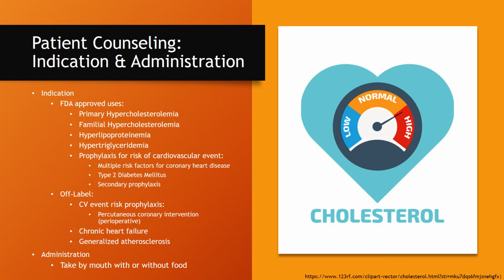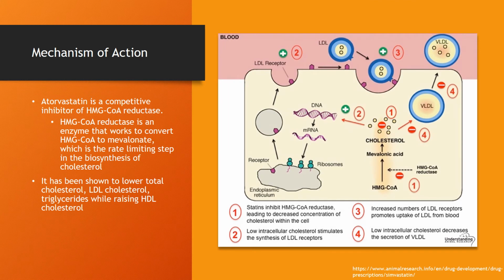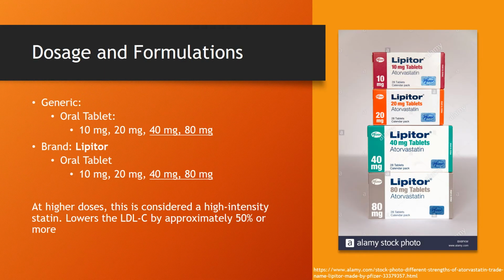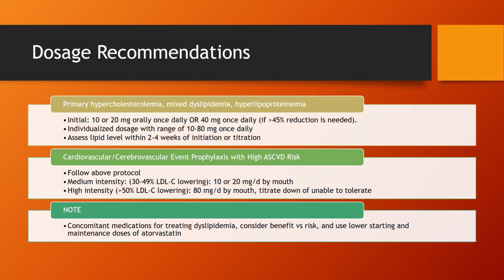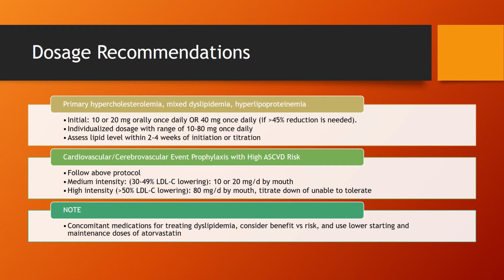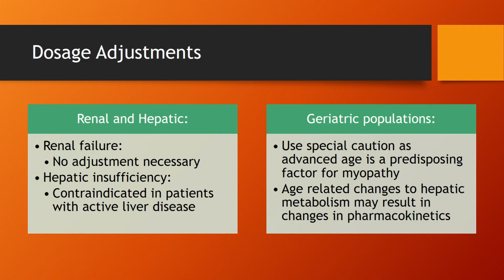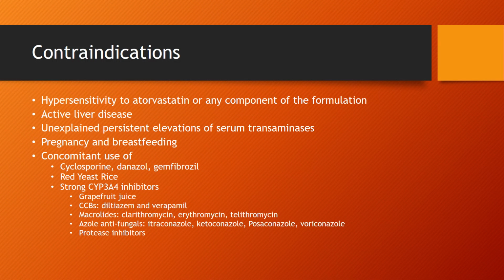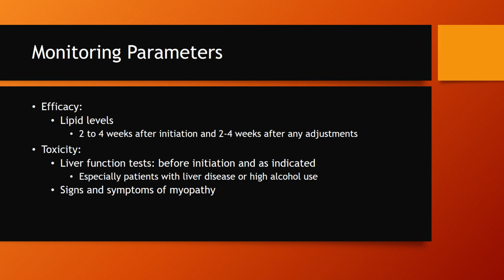Atorvastatin - Lipitor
Lipitor

This video was made by Nick Sadeghi, 2022 Pharmacist Candidate. He will review: Patient consultation points, indications, dosing and adjustments, mechanism of action, side effects, and monitoring parameters.